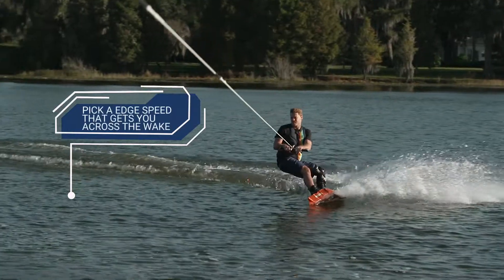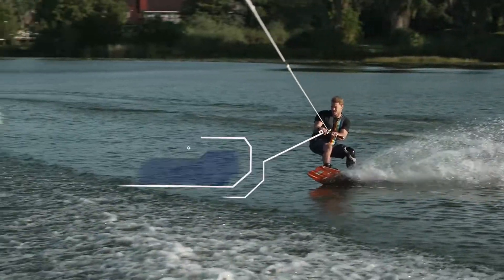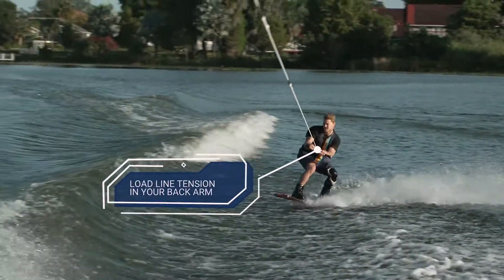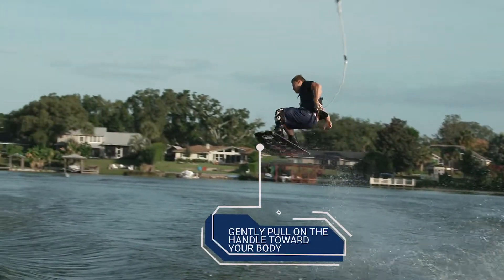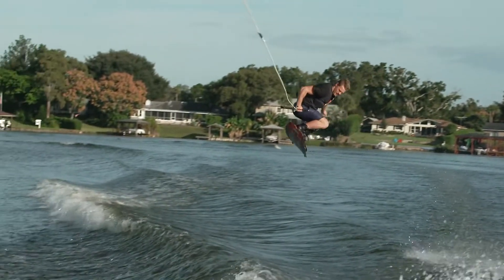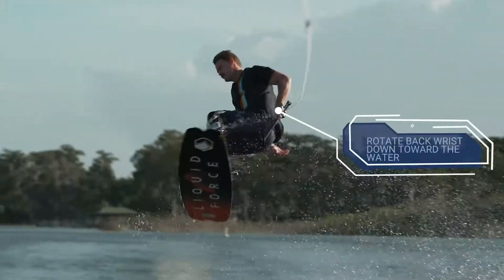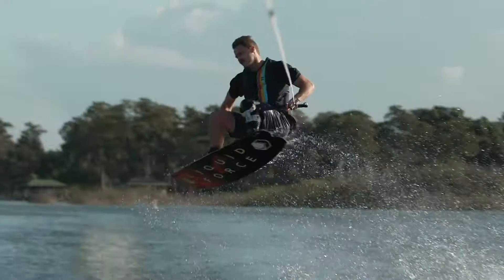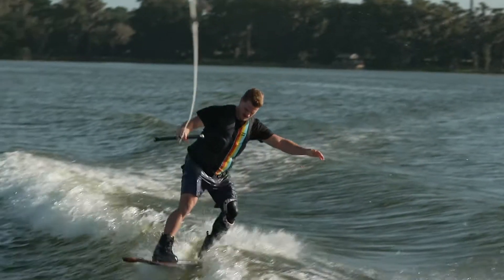How to: Heelside frontside 360 on a wakeboard!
Welcome to your first big spin; the Heelside Frontside 360!